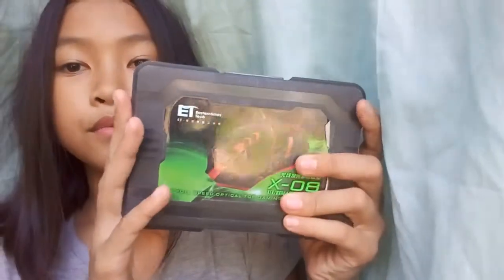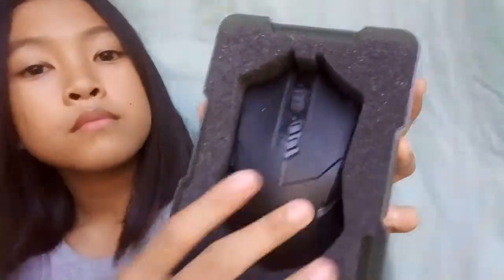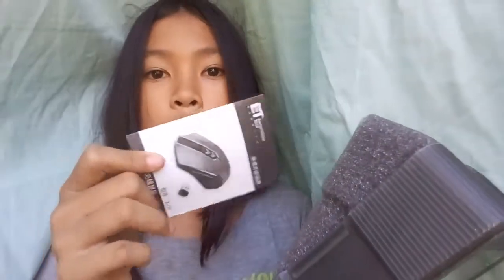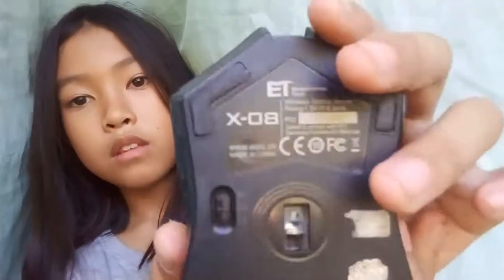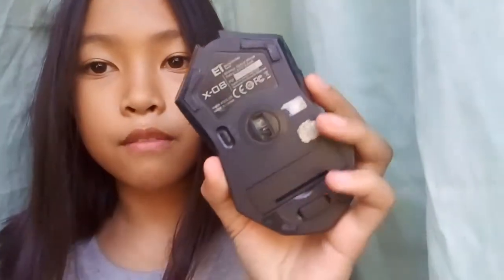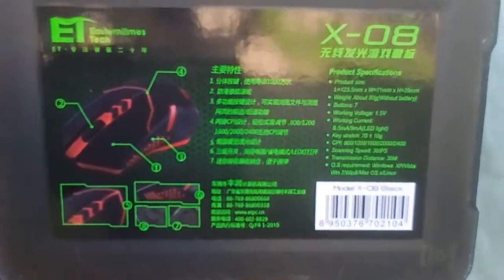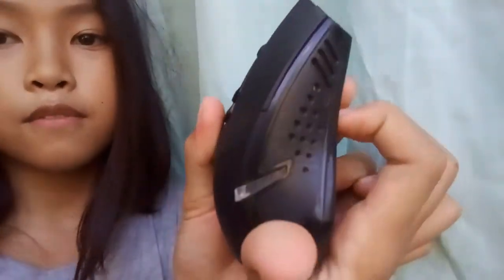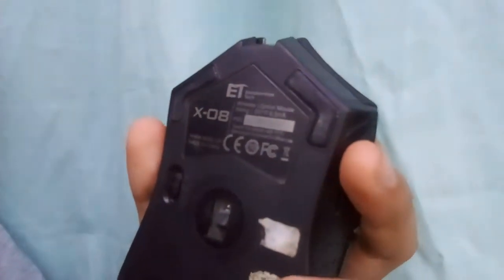Unboxing Wireless Mouse